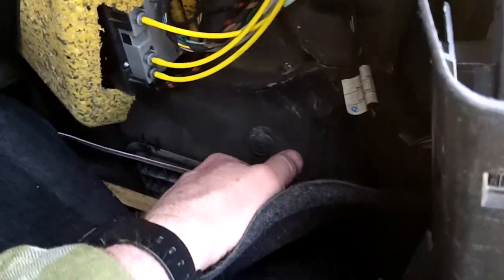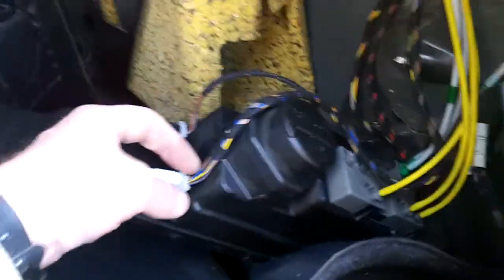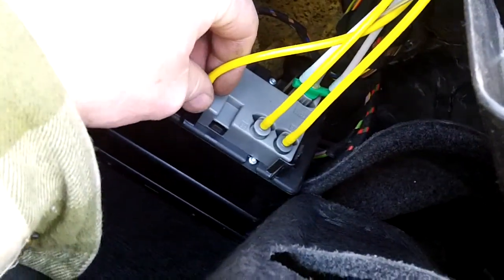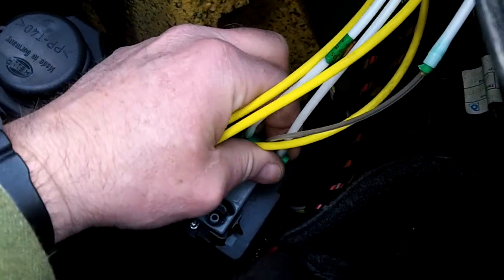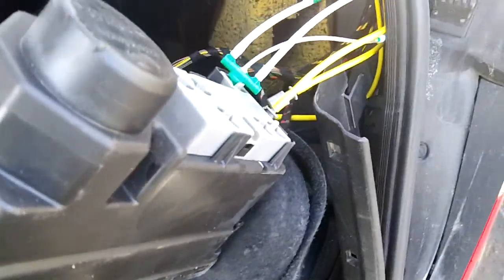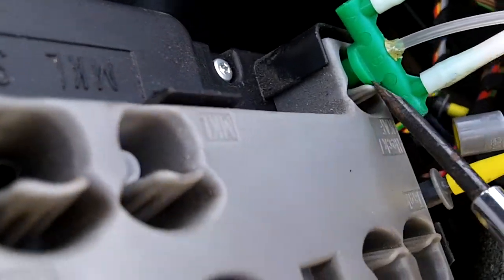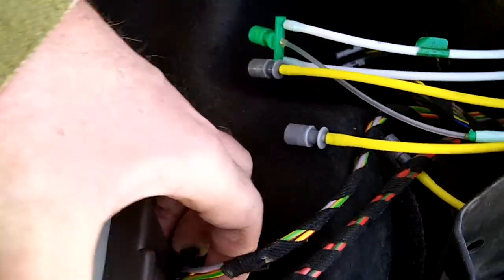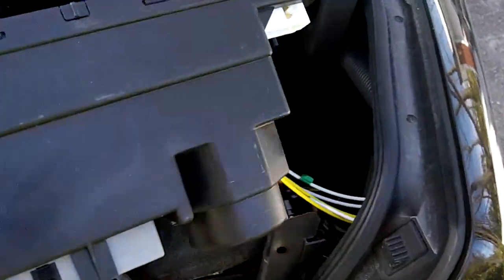Mercedes w208 clk vacuum pump removal..other Mercedes models similar